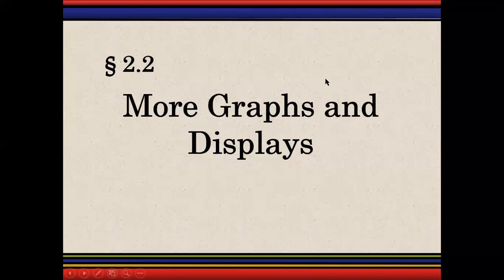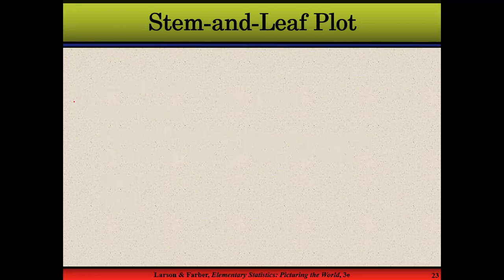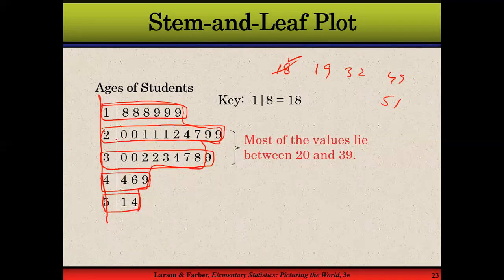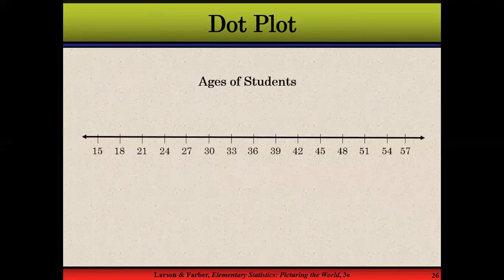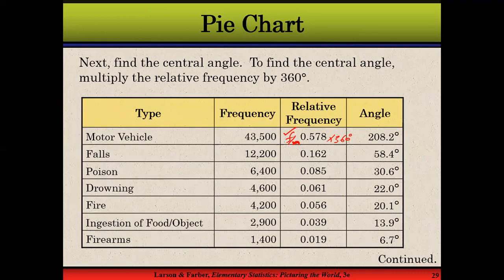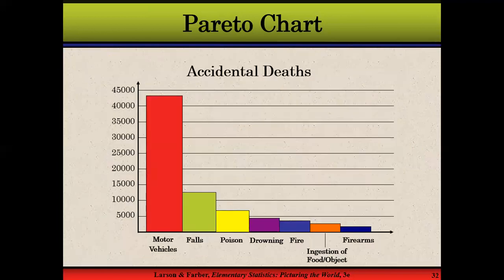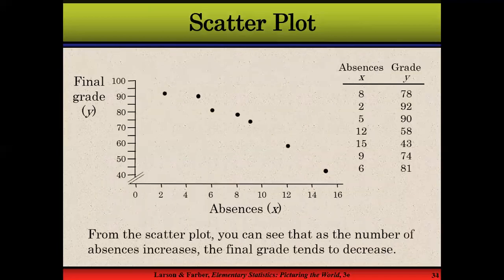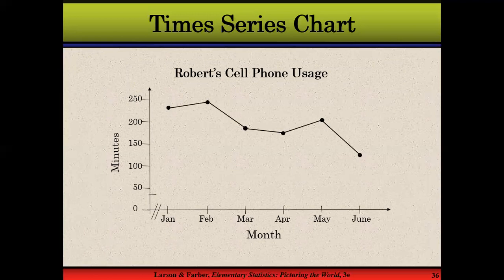Ch02 04 Stem & Leaf Plot, Dot Plot, and Time Series Graph